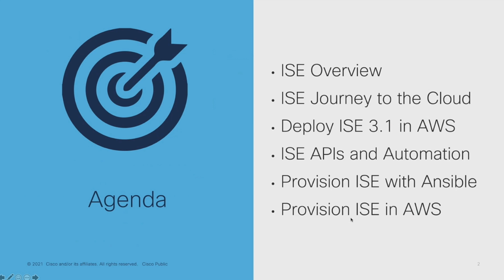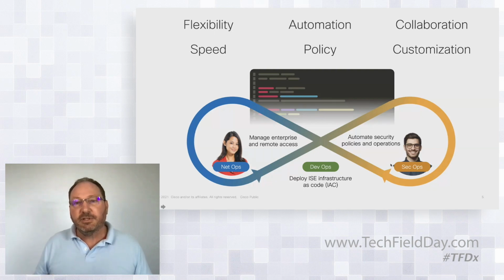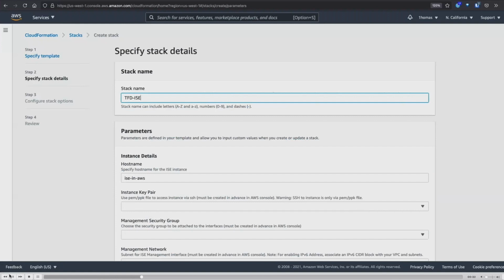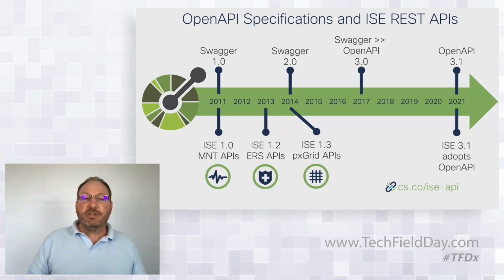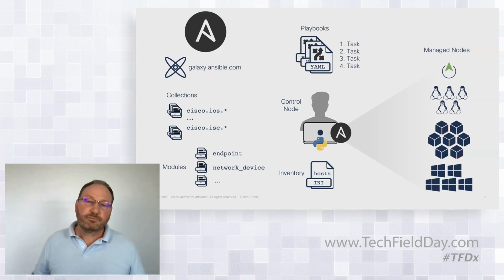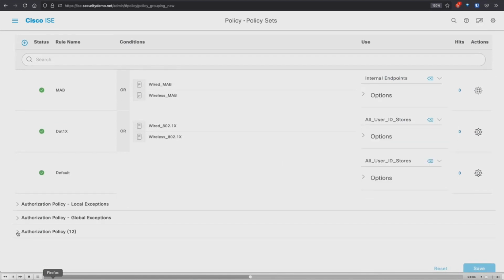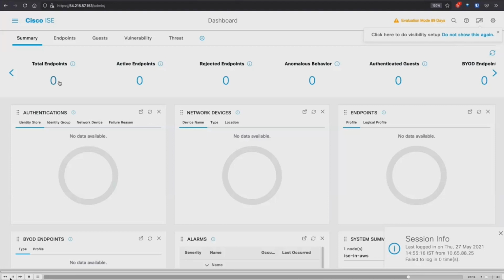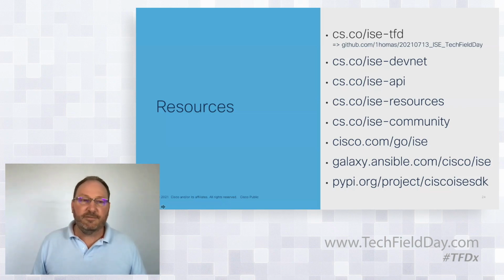Cisco Identity Services Engine (ISE) in AWS with Ansible Automation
ISE 3.1 will be available as a native Amazon Machine Image (AMI) and will help customers use automation tools to provision their deployments whether on-premises, using cloud providers, or hybrid. This session demonstrates how you can use the new cisco.ise Ansible modules to generate configurations from existing deployments and begin to incorporate them into their daily policy management and lifecycle orchestration.

Presented by Thomas Howard, Technical Marketing Engineer. Recorded at Tech Field Day Cisco Exclusive: Future Cloud on July 13, 2021.